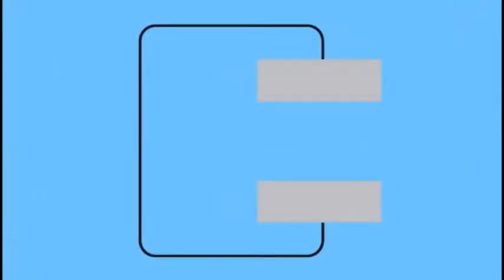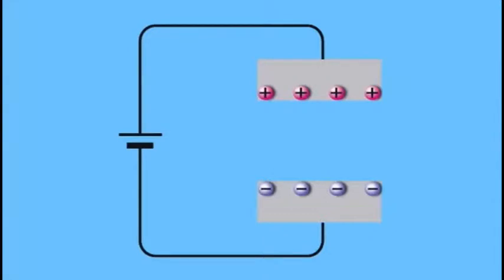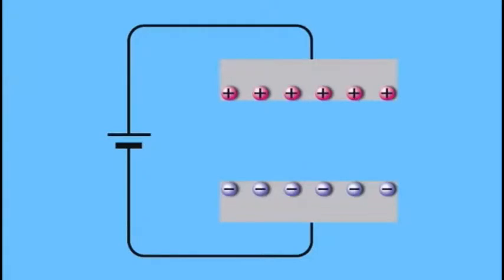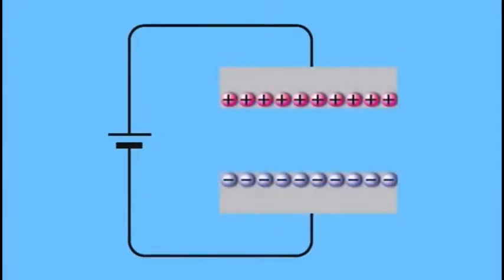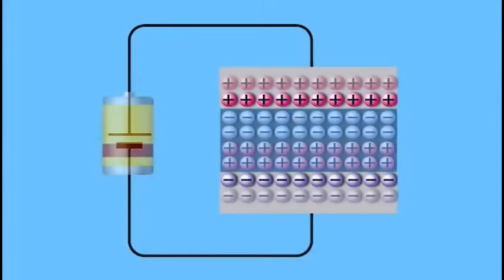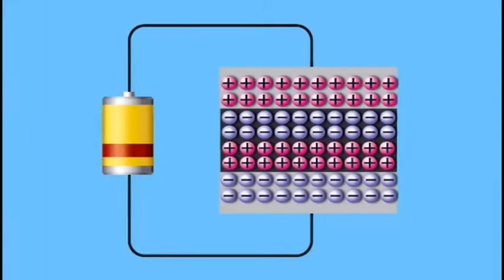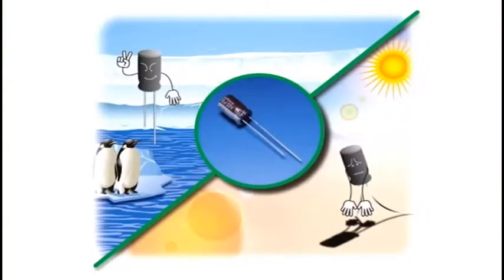Understanding Onboard Electrical - Capacitors